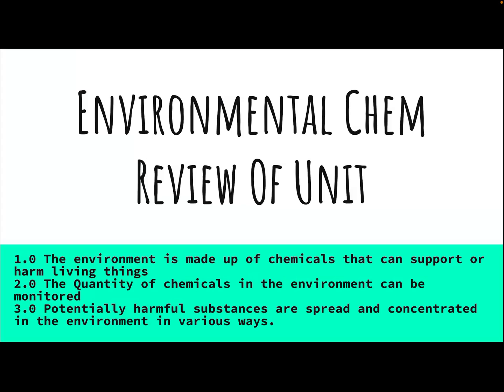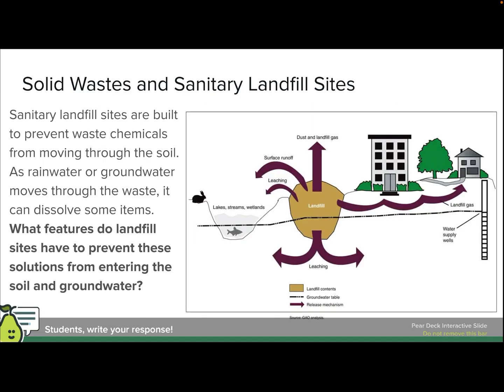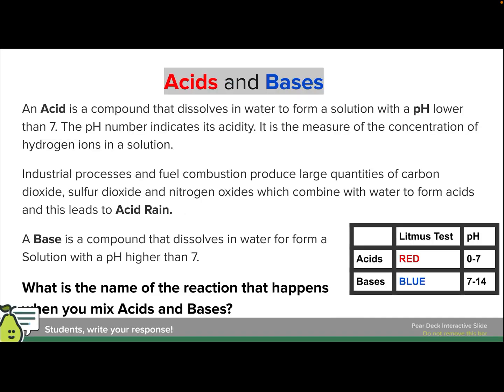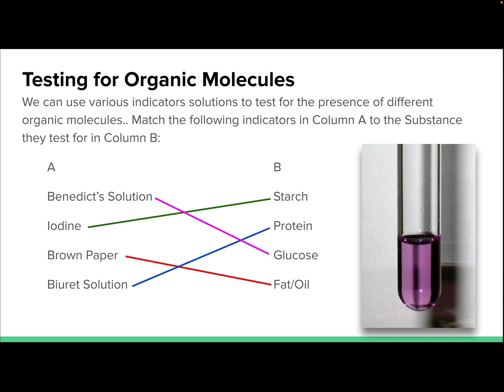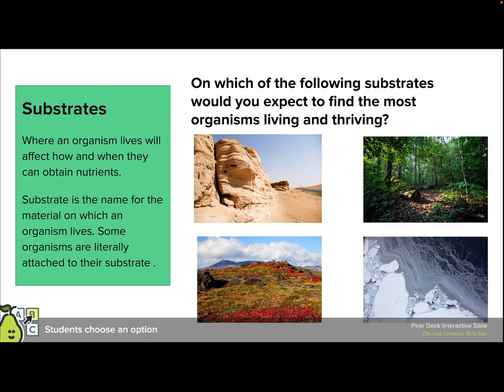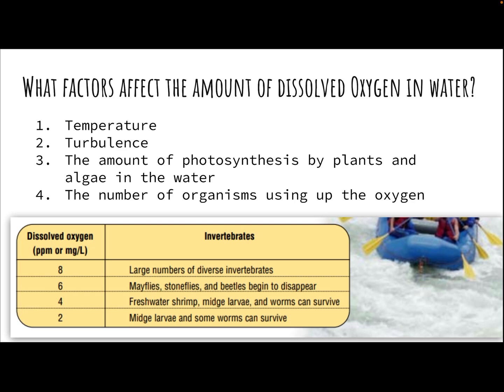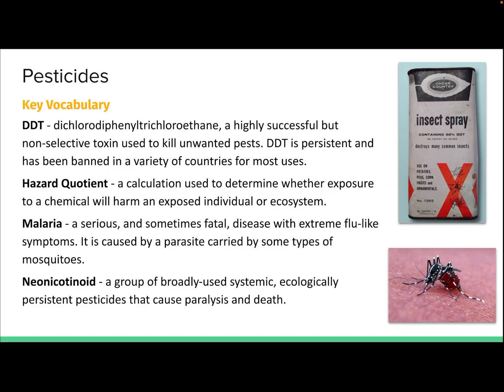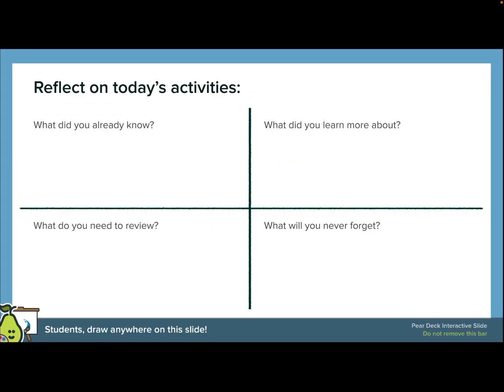Environmental Chemistry Review